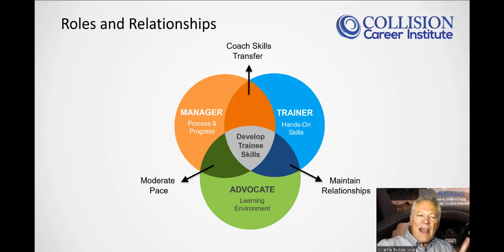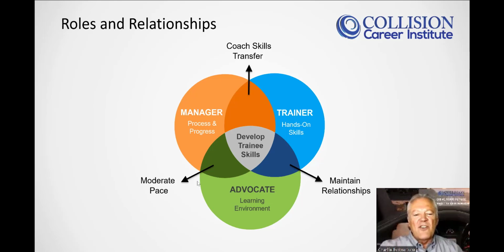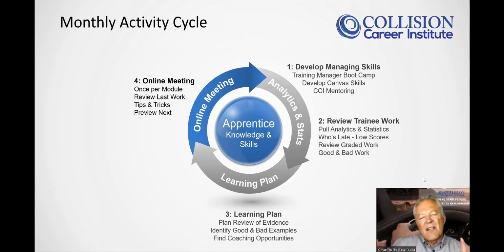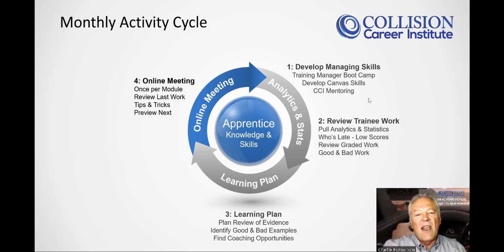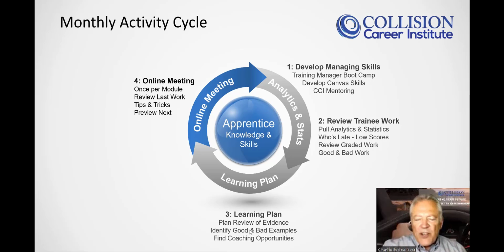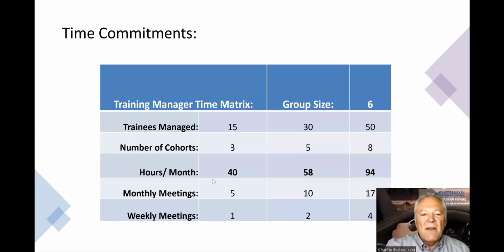CCI Training Manager Overview - 4.5 minutes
We share a high level overview of the Training Manager Role. This role is most often filled by CCI, though some organizations may have people that CCI can train to perform the job of training manager. Training managers work with apprentices, trainers/ mentors, and with Training Advocates (a shop employee) to keep everyone on track with learning an skills progress.

If you like what you're seeing here, be sure to click the "Like button" and "Subscribe" by clicking the "C" at the end to help us be able to reach out to more people about CCI Apprenticeship opportunities.